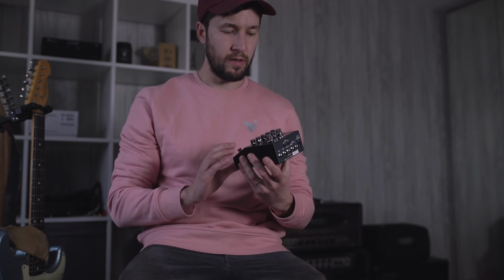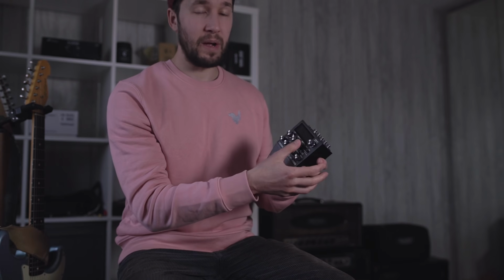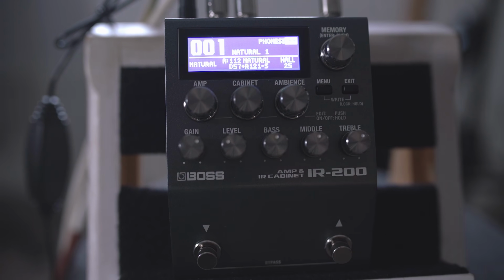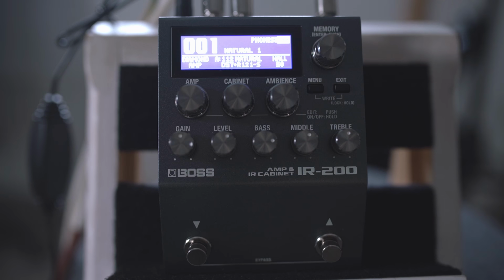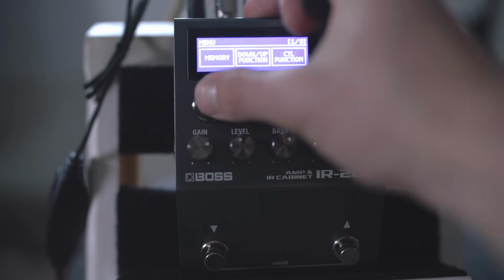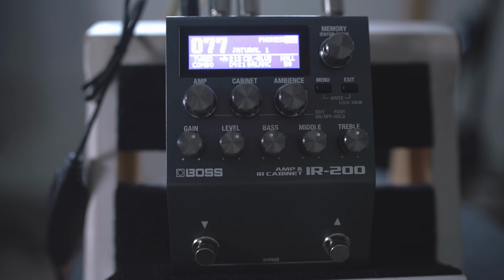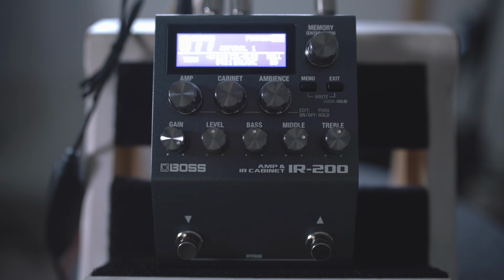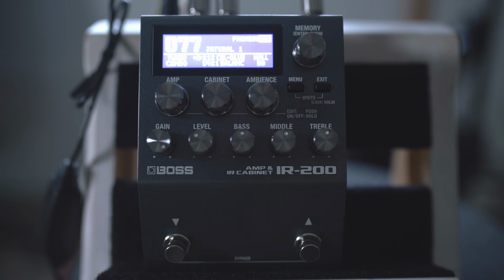Boss IR200 - is this the Strymon Iridium Killer? [probably not]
Obviously the Strymon Iridium was quite a hit, as first Walrus Audio did their own take on that idea, and then Boss followed closely behind with the IR200. So in theory, this is an Amp & Cab Sim, but it does address some of the things that I think folks wish that the Strymon Iridium had: an FX loop, other reverb algorithms, and some higher gain options?
In this video I wanted to take a closer look, and see how it actually sounds.